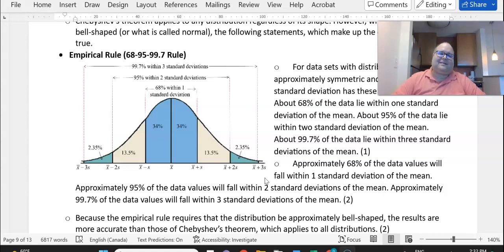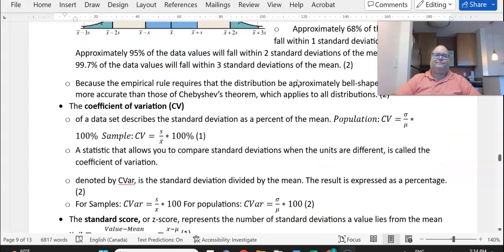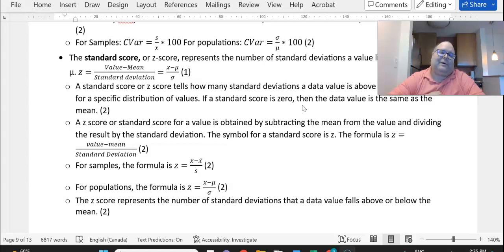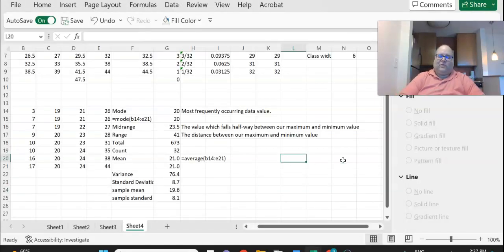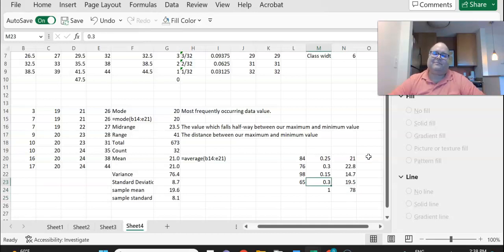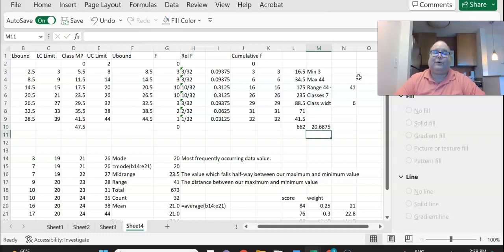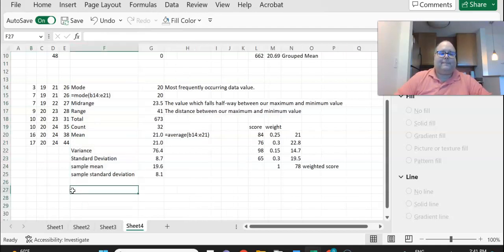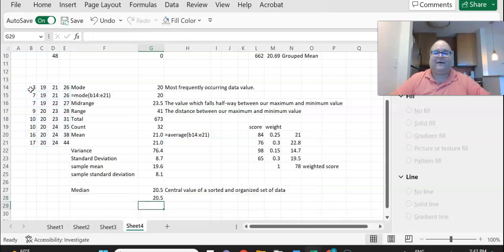6 1 More means z scores and median intro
Additional information about weighted and group means, z-scores, and an introduction to the median.